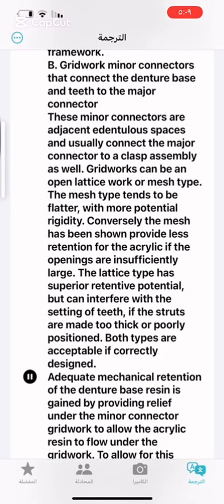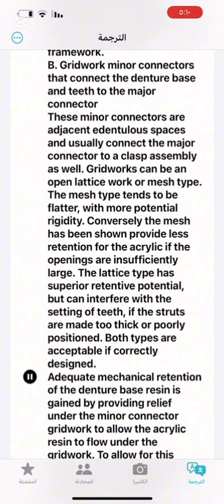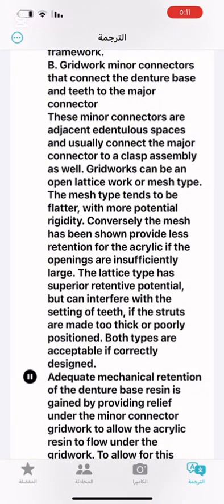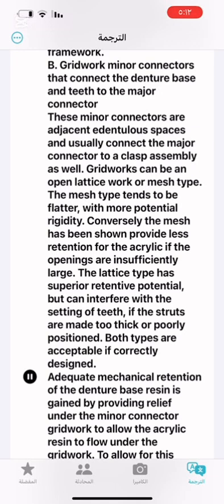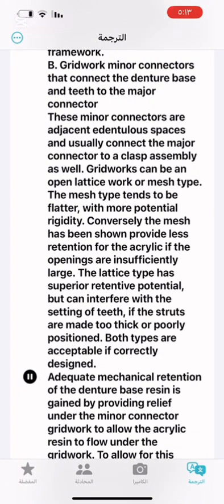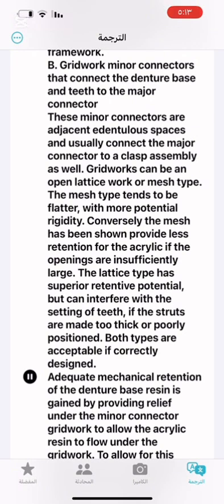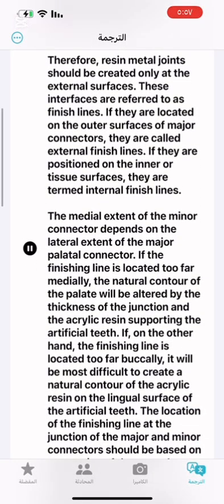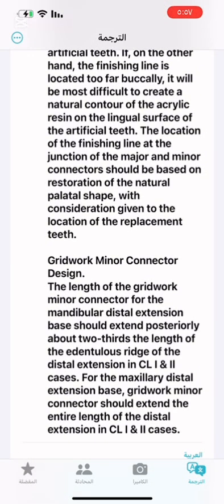أكلك صدر الدين عزيزي هذا الفديو نشرتة الك على مود تشوفة عن طريق الايباد المطنكر مالتك